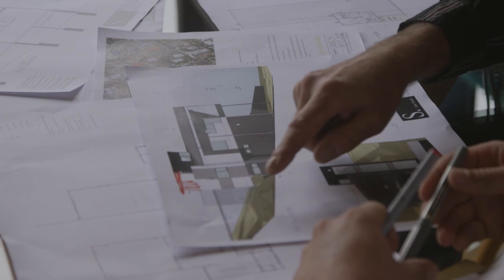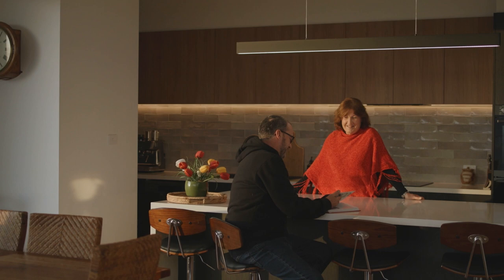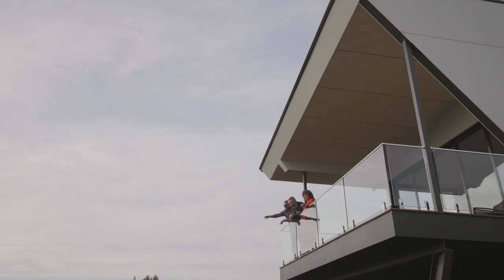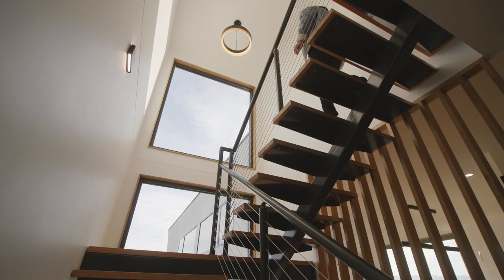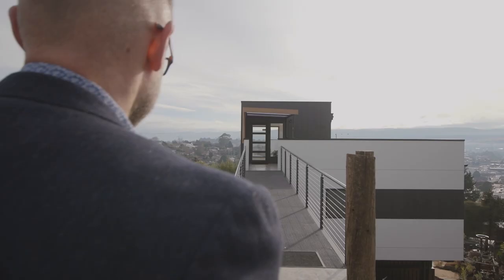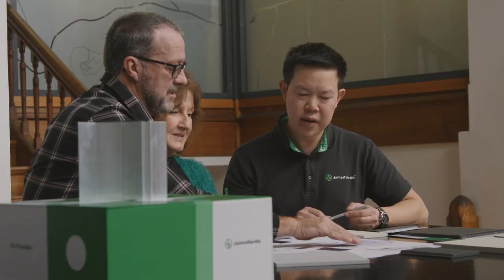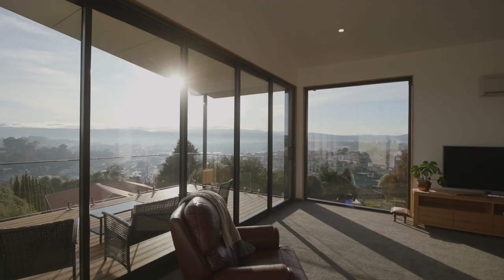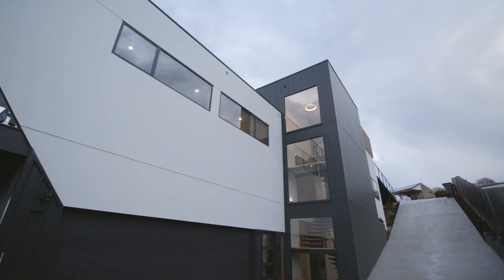Kings Meadows: The bridge to modern design and a new journey in life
Starting a new chapter in life is an exciting prospect and one that homeowners Greg and Rose were ready to embrace when they found a unique block of land in Kings Meadows, Tasmania, which would enable them to build an equally unique home.  Following a lengthy and fruitless search for an existing home, Greg and Rose realised a new build would give them scope to create a modern home that would accommodate their needs as they moved into the next stage of their lives.